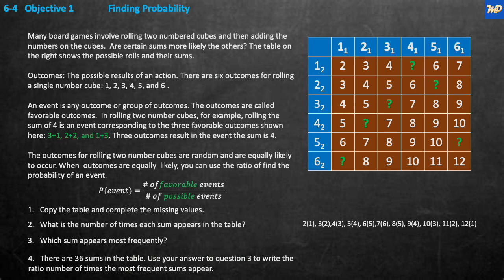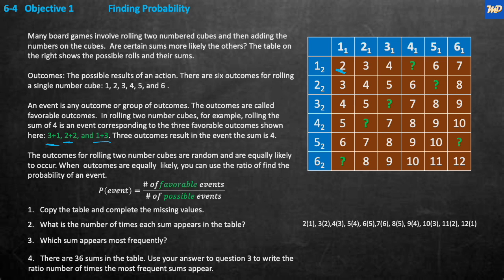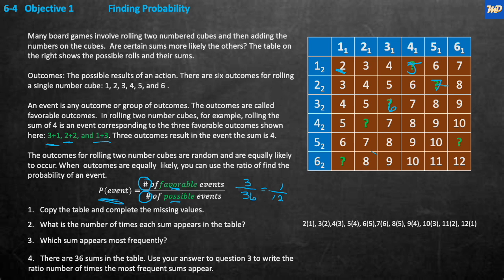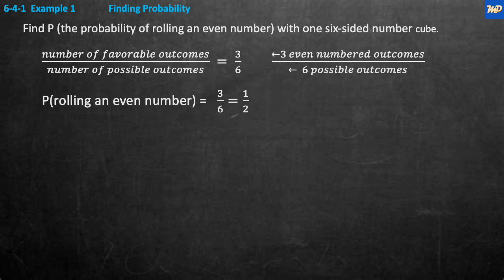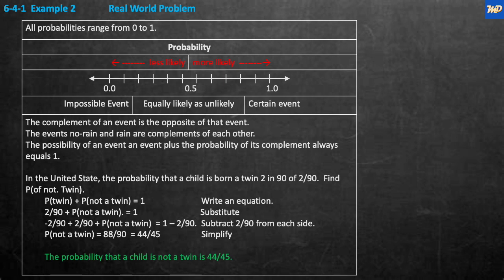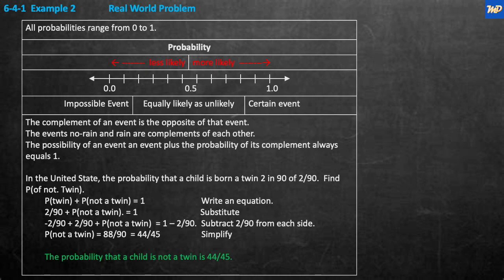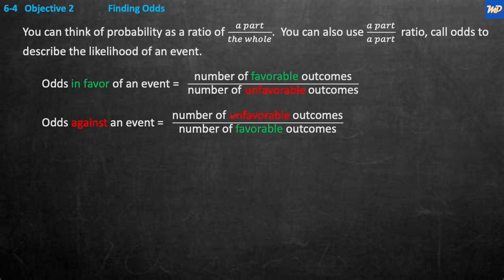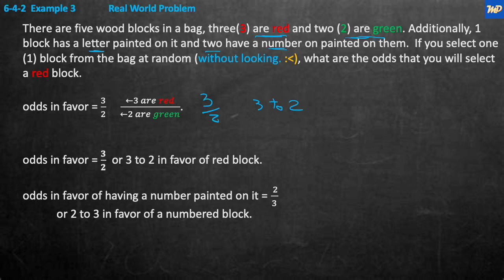Pre Algebra 6 4 Probability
The Math Disciplines Review channel was designed and is intended to provide an instant review of the many topics required for a successful mathematics education,.  Subjects covered will range form Pre-Algebra , Algebra 1, Geometry, Algebra 2, and Trigonometry at the MIddle and High School Levels.